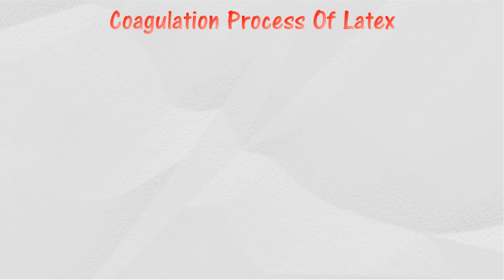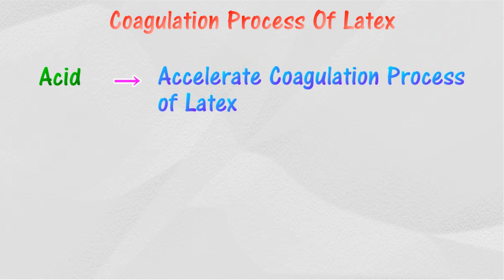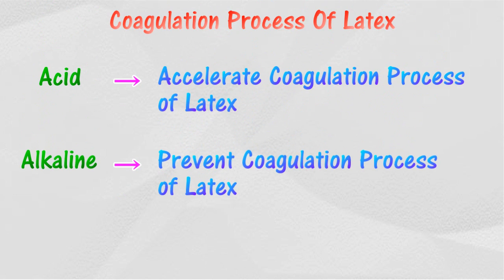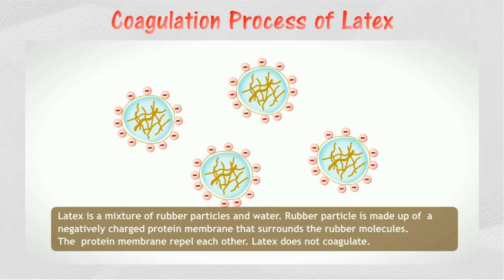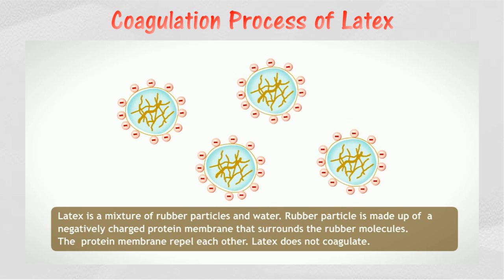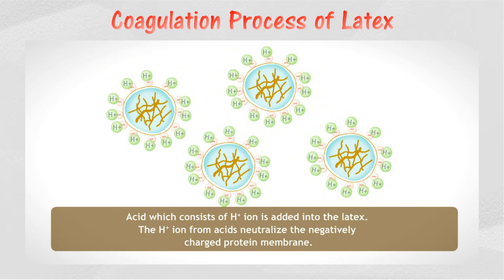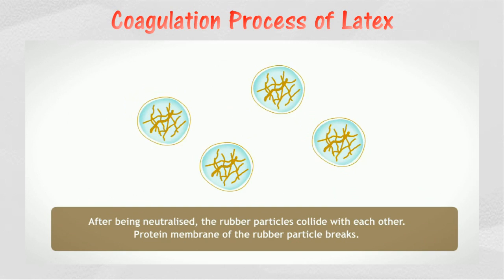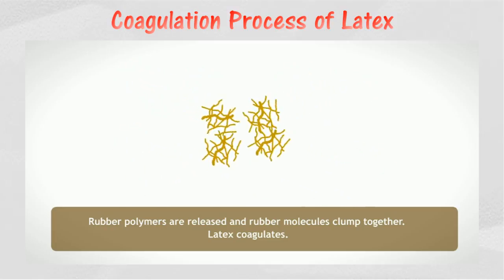Coagulation of rubber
2.9 Natural Rubber